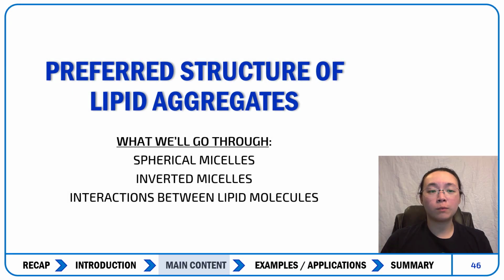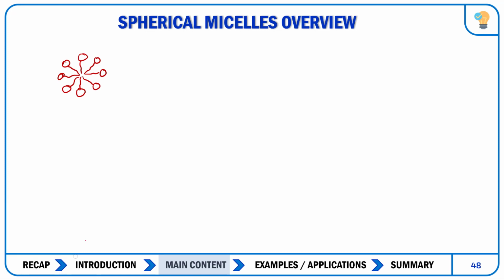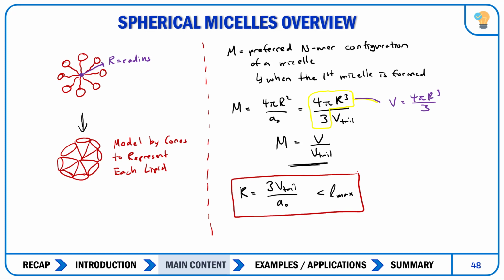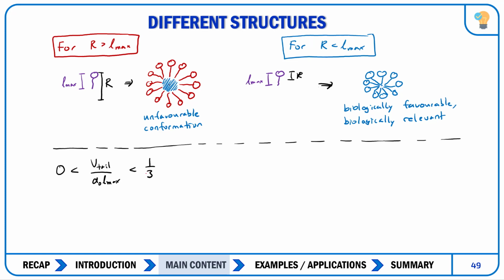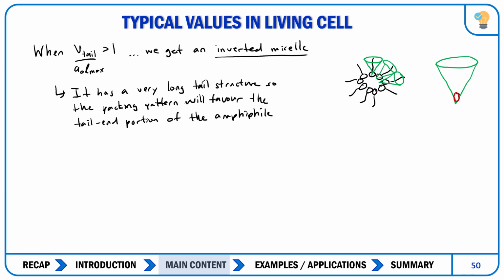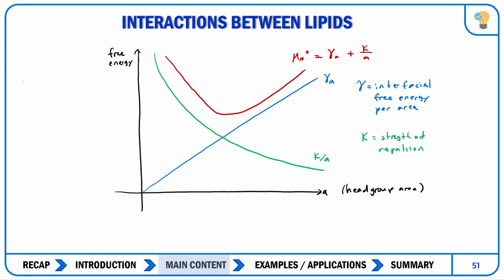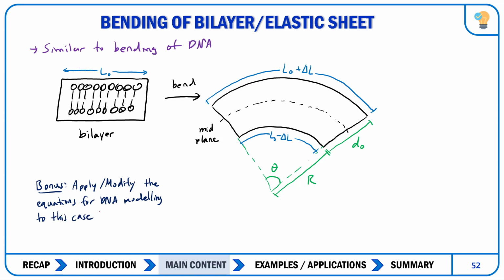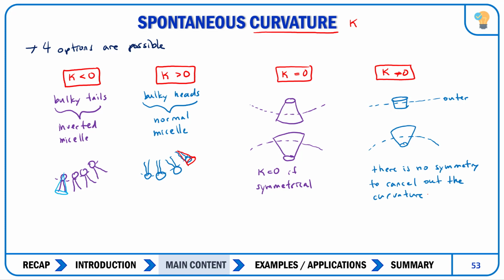PHYS 380 Chapter 9 Lipid Self-Assembly (Part 4) - Preferred Structures of Lipid Aggregates